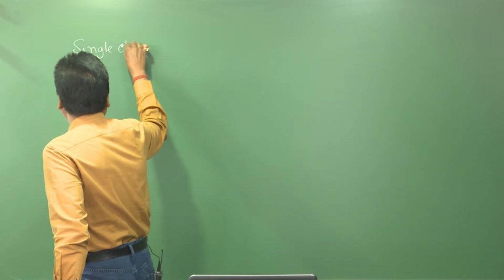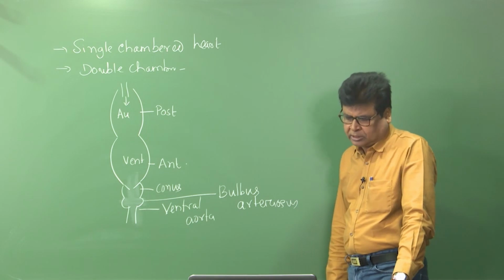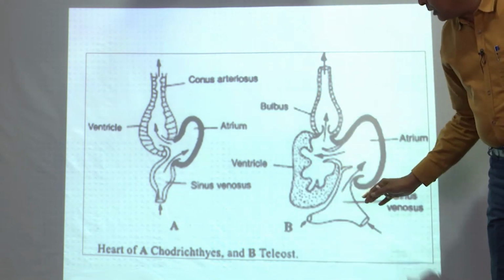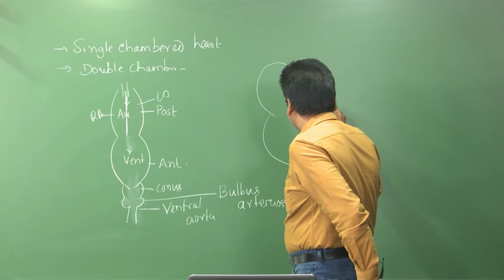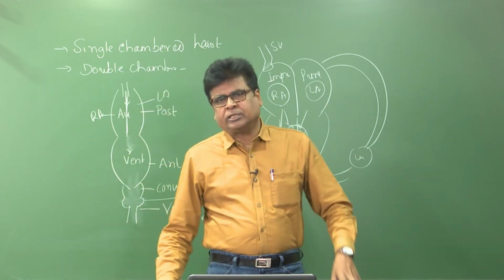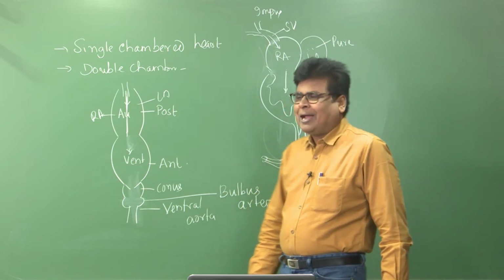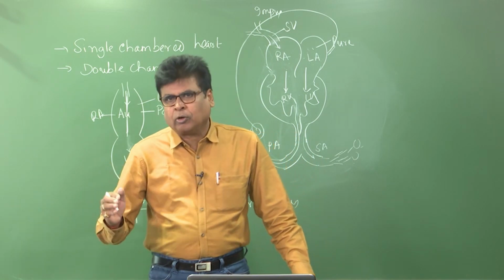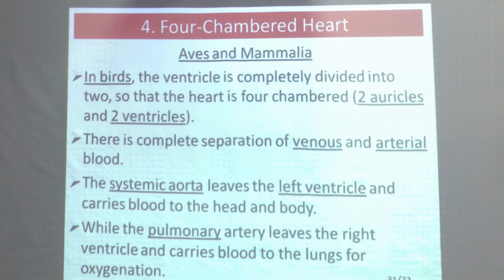Developement of Heart